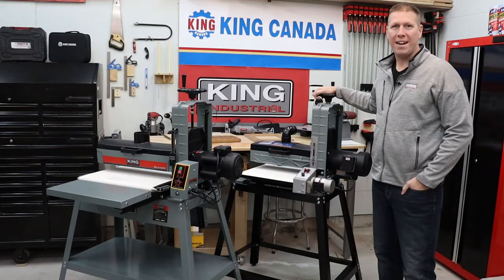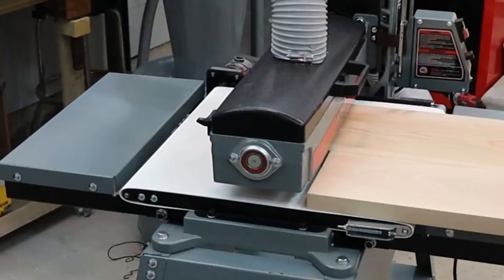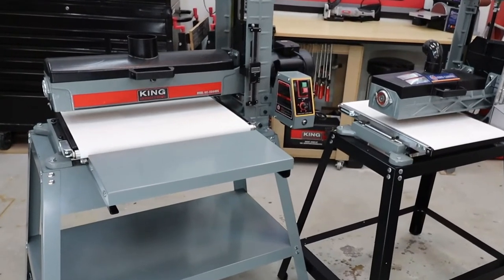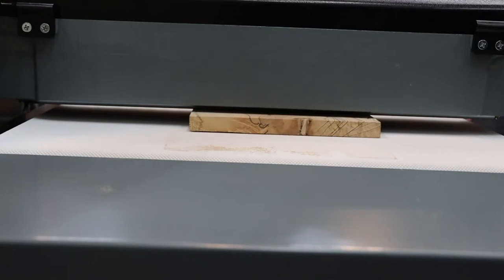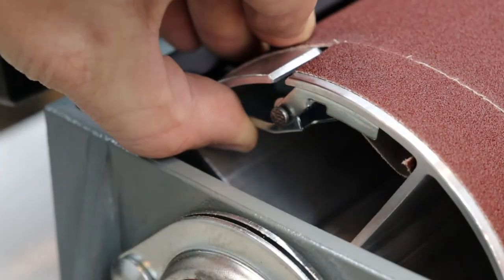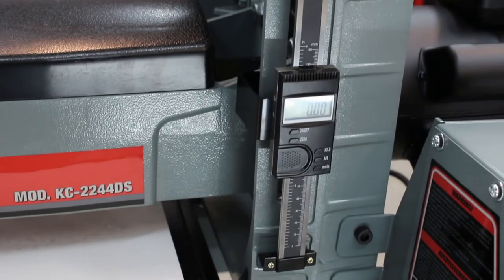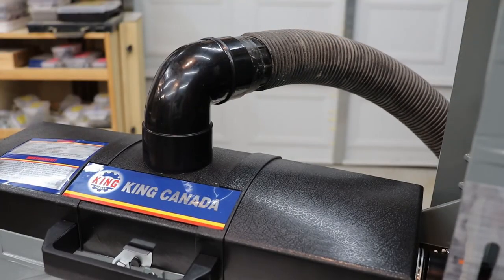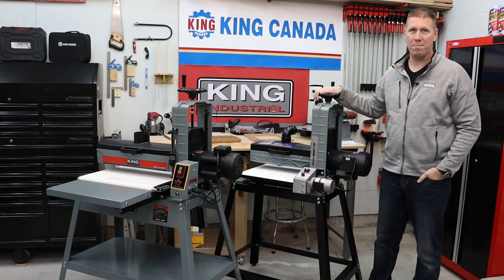New KING CANADA Drum Sanders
If you’re looking to minimize your hand sanding and maximize your professional results, the KC-1632DS & KC-2244DS drum sanders can be valuable additions to your shop. With their open ended design, the 16” tool can sand a 32” wide piece in 2 passes, while the 22” sander – a 44” wide piece respectively.
To find out more about these new drum sanders, visit a local King Canada dealer or check out the